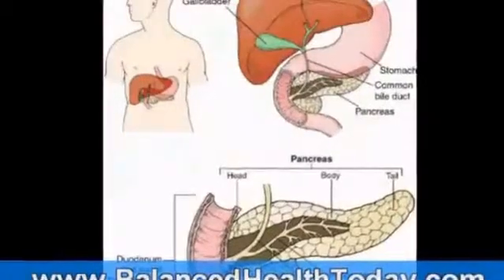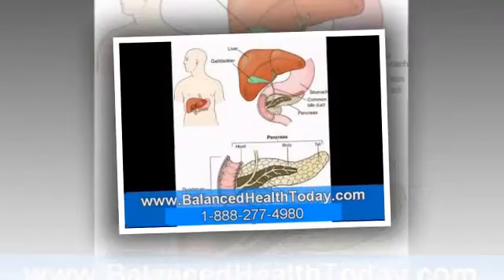Gallbladder Cleanse - Part 1 (Gallstone Flush) Gallbladder Cleanse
Gall bladder natural detoxification supplement for liver health gall bladder purge liver detoxify gallbladder help gallbladder stones function of gallbladder. The gallbladder function glytamin kidney and bladder cleanse liver cleaning location gall bladder what is a gall bladder the liver and gallbladder liver.